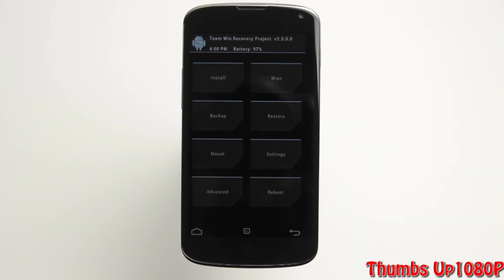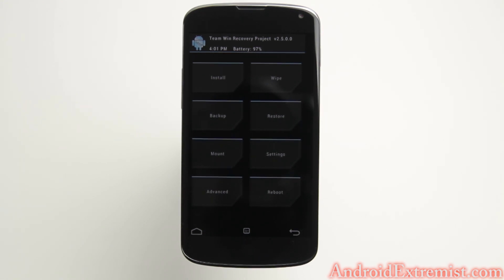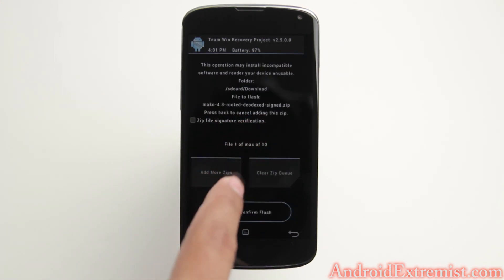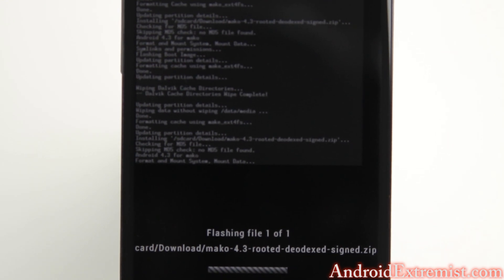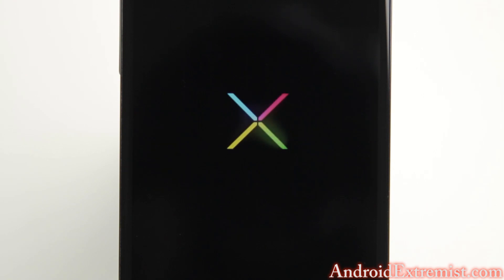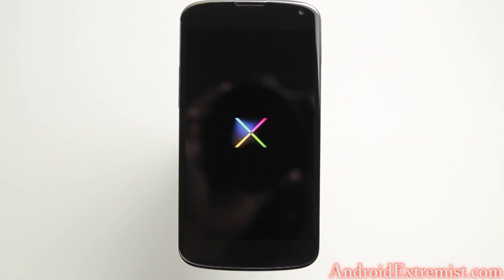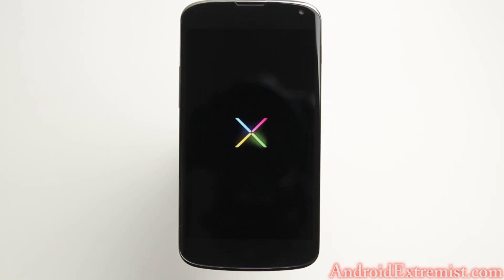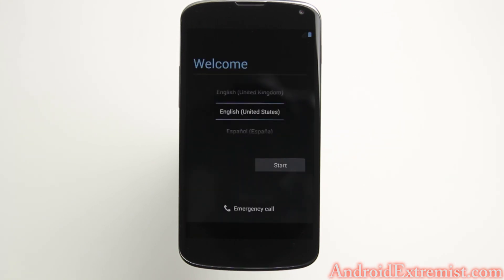How To Update Nexus 4 To Android 4.3 (JWR66N)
This video will show you How To Update The Nexus 4 To Android 4.3 (JWR66N).

Here is files.

How to root Nexus 4.